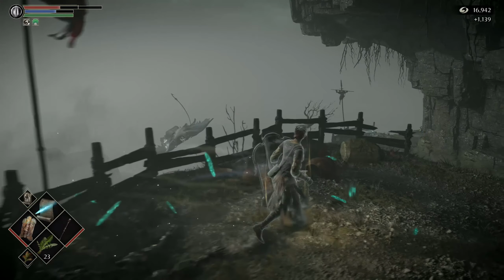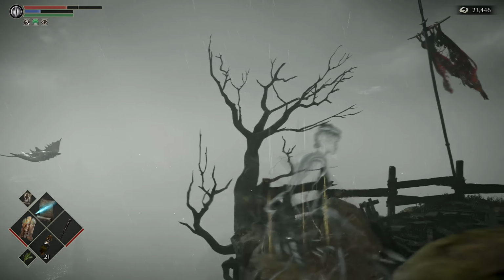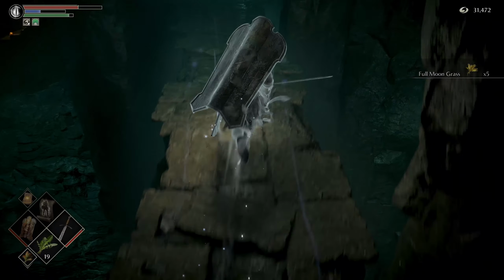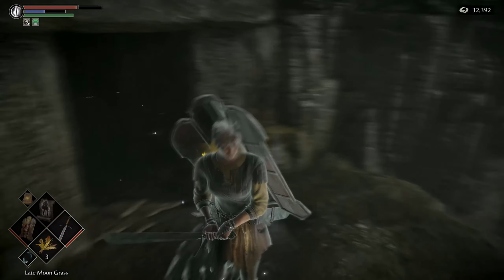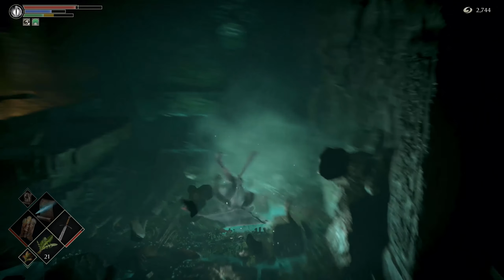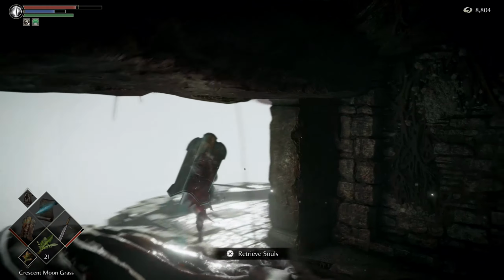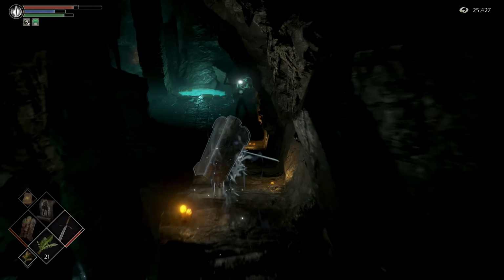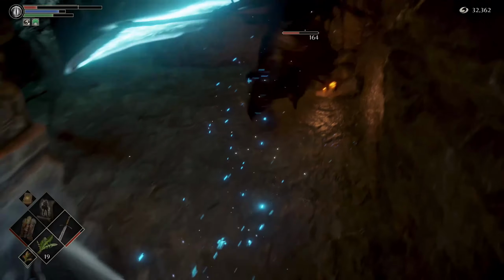Let's Platinum Demon's Souls Remake #20 - The Pain is Real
Sadly, the game got the better of me today. Revenge next time!

Help support our game developers who make all of these games possible and be sure to check out FromSoftware's website.